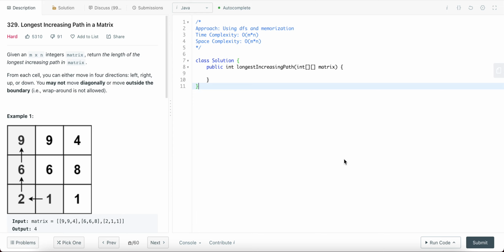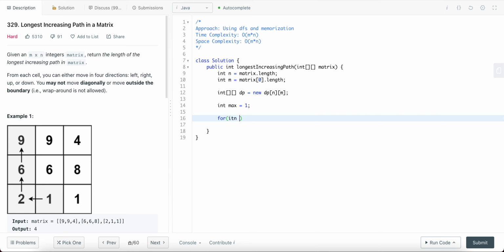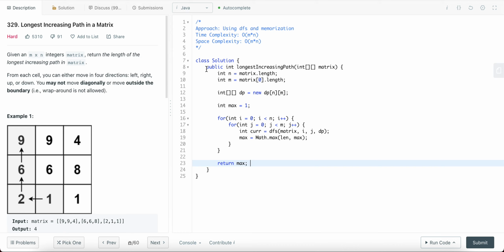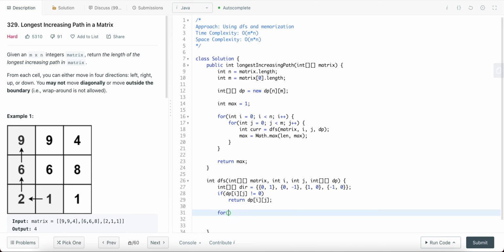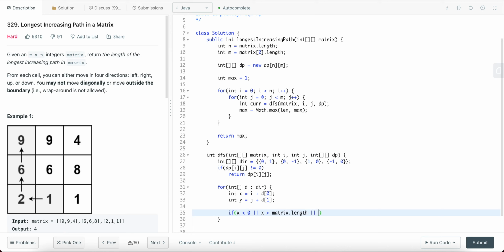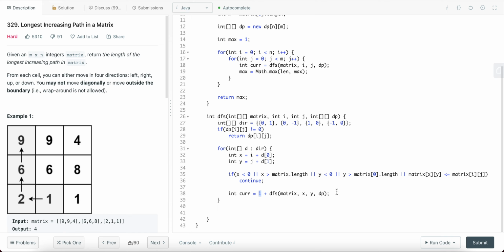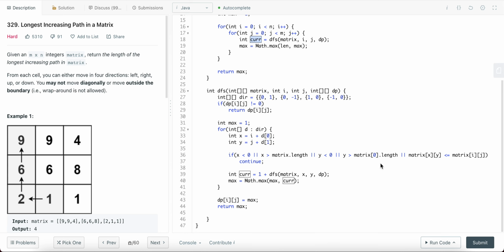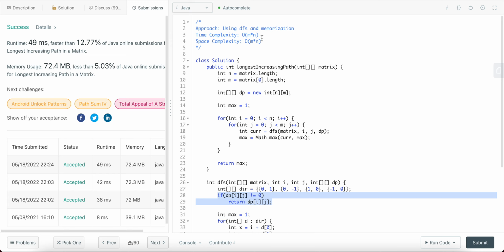329. Longest Increasing Path in a Matrix (LeetCode)